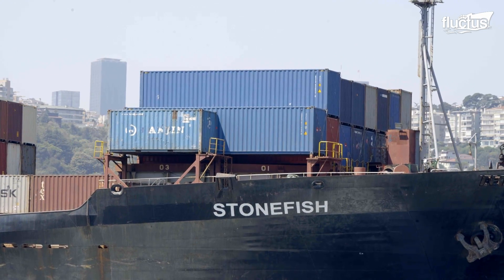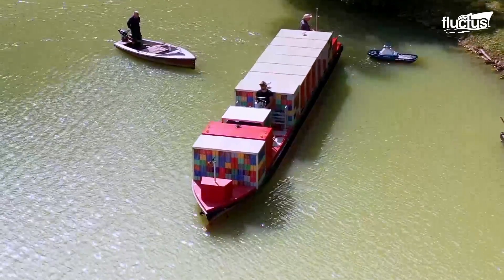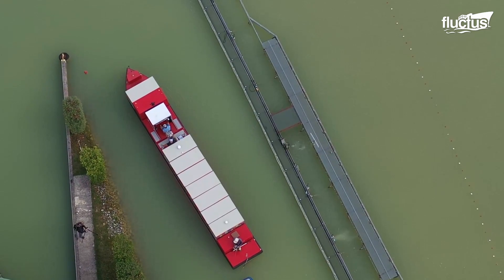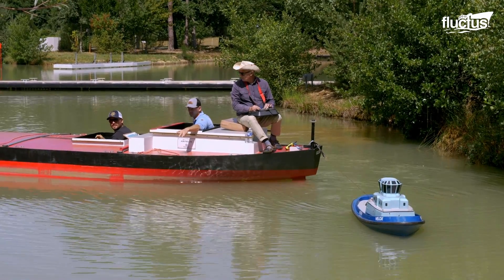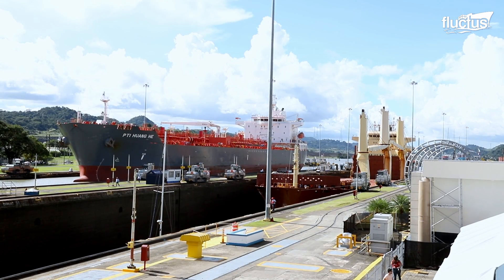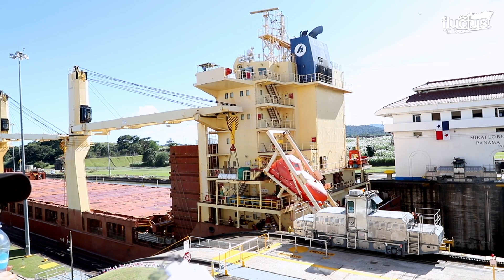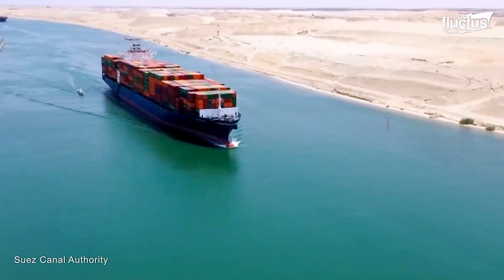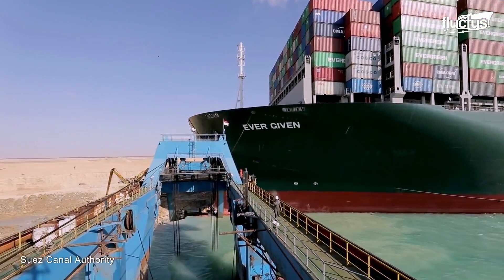Weird But Genius Idea to Train Sailors to Cross Worlds Tightest Canals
Welcome back to the Fluctus Channel.  In this episode, we will uncover how some of the innovative training techniques are preparing sailors to navigate the world’s tightest and trickiest canals.